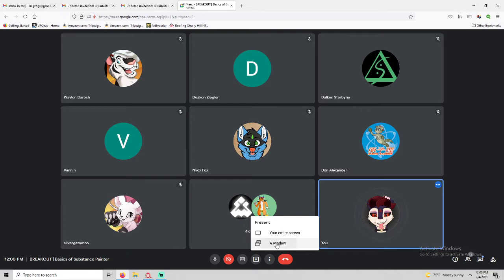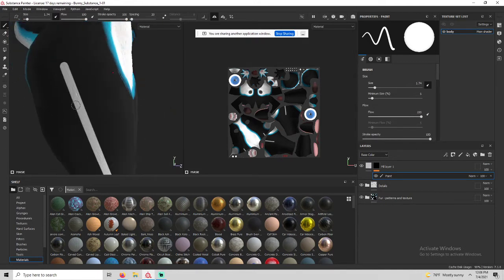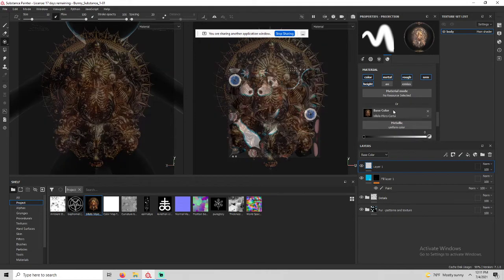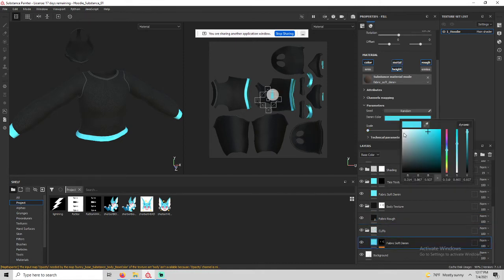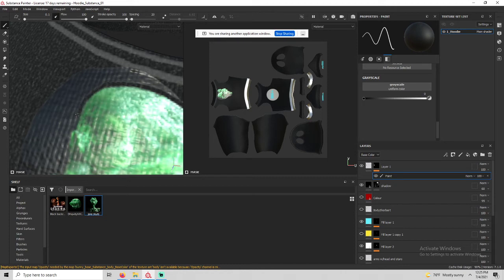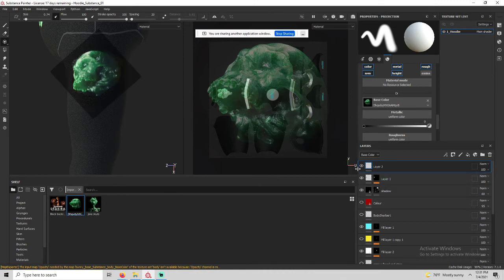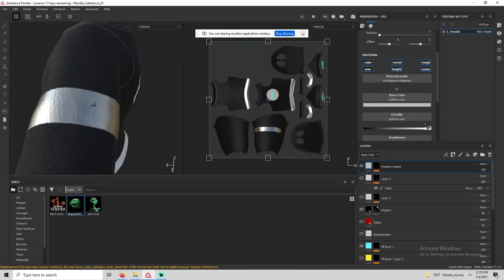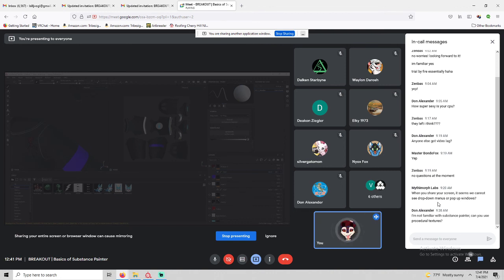Substance painter tutorial (BEGINNER)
This video is a tutorial panel for AC online 2021 and as such it wont be super neat with lots of cuts to important bits, but will hopefully teach you some of the basics of this powerful program. Its a bit of a longer one, but it should leave you able to modify and draw basic designs.
VRChat avatar commissions available at